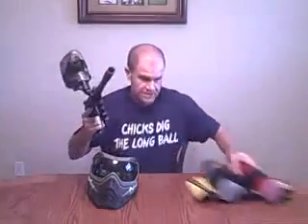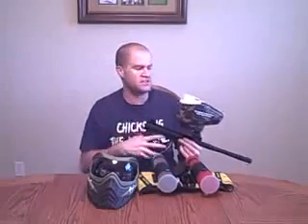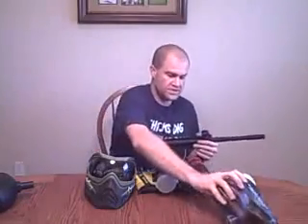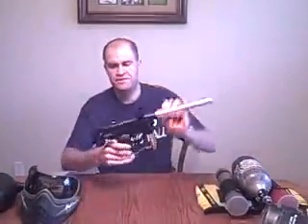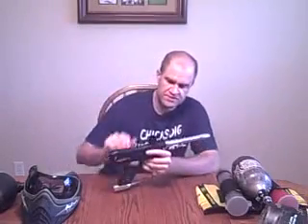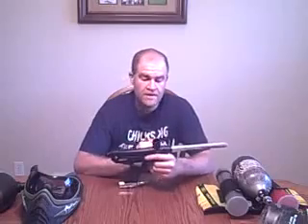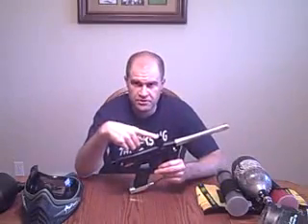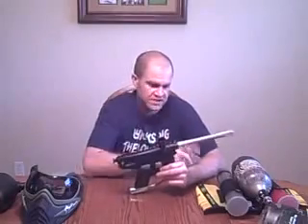Budget Paintball Baller Show94